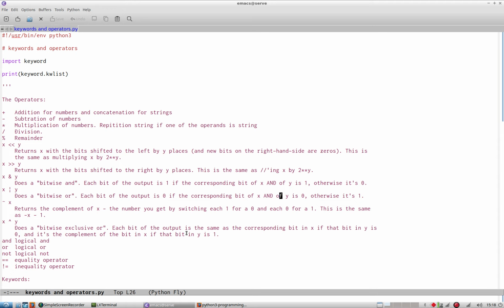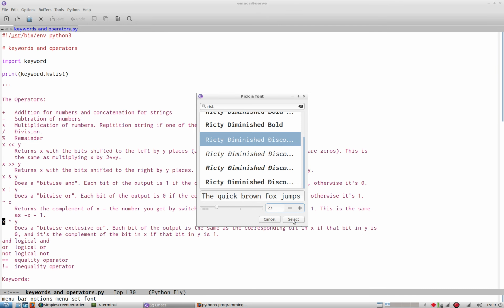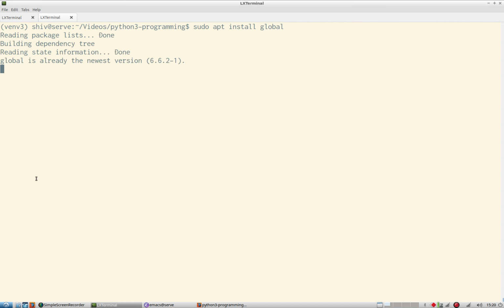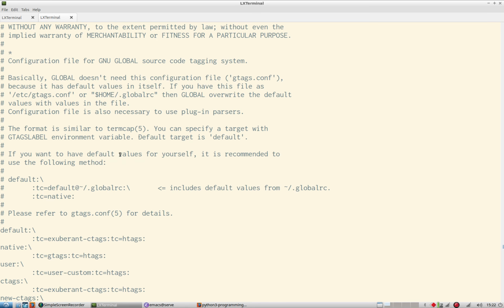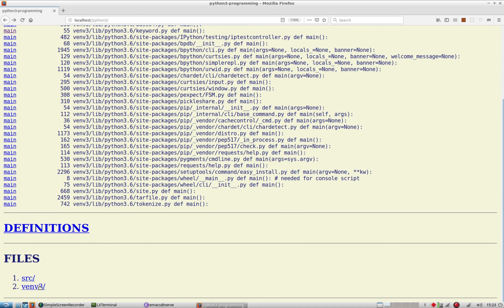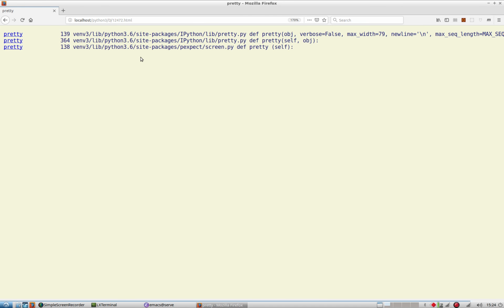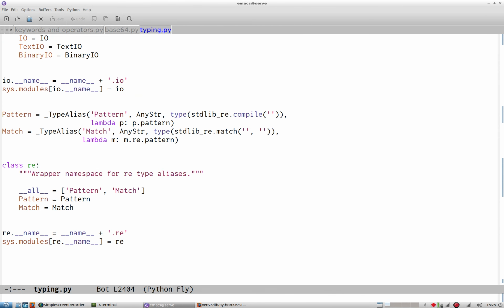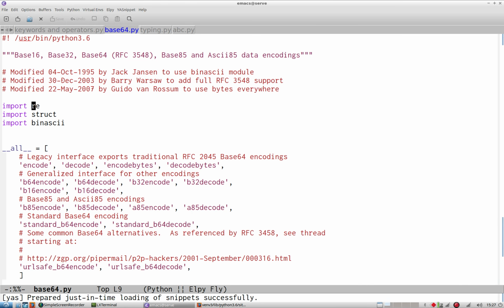keyword and operators. Efficient code editing in Emacs